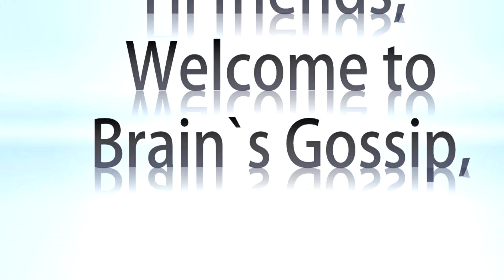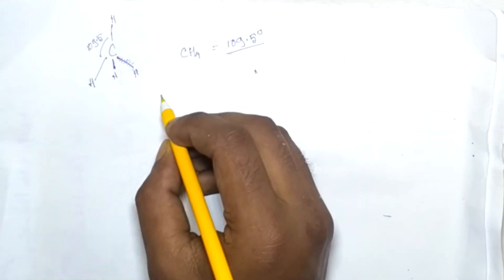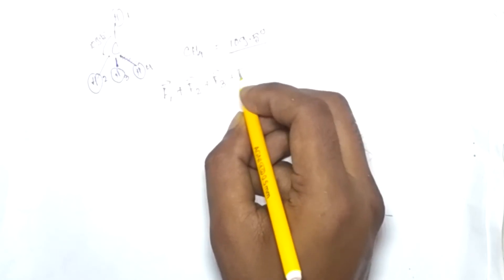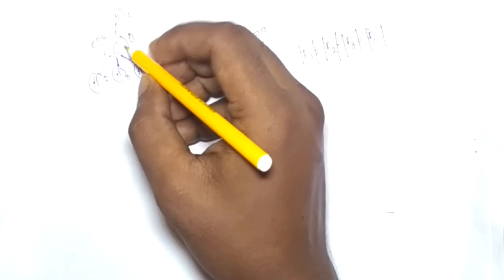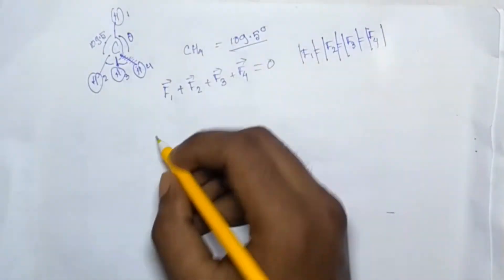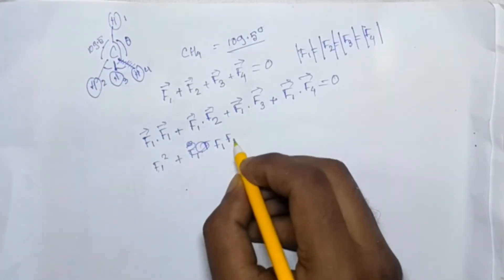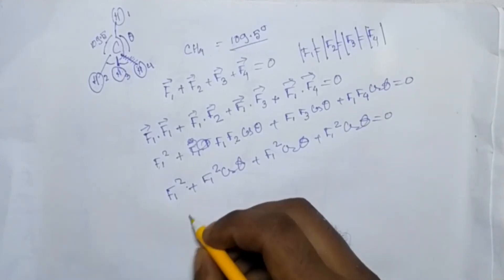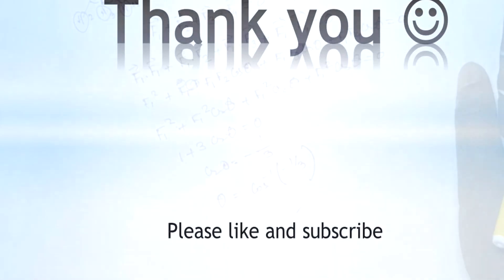Calculations of angles between bonds in CH₄ (Methane) molecule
The four orbitals are at an angle 109.5o. The methane molecule is an example of sp3 hybridization. The C atom is at the center of the tetrahedron and the four H atoms in the four corners of the tetrahedron. Each carbon bond in methane makes an angle 109o and 28 with other bonds.